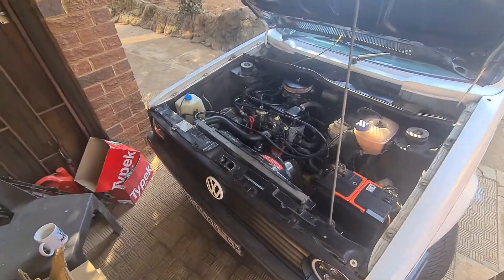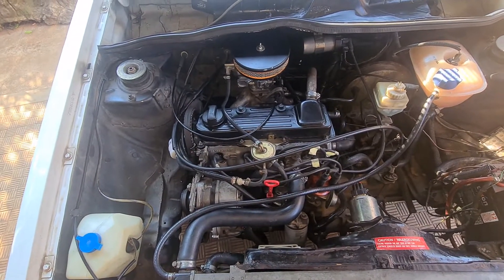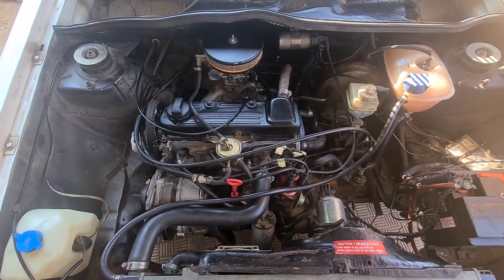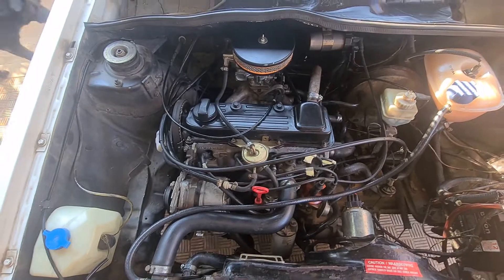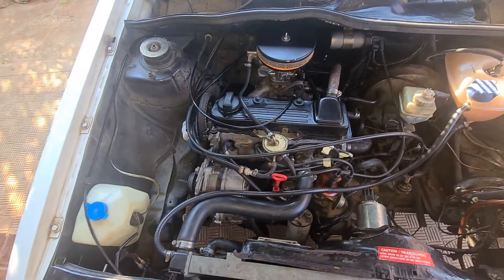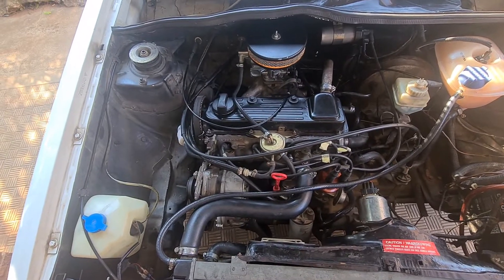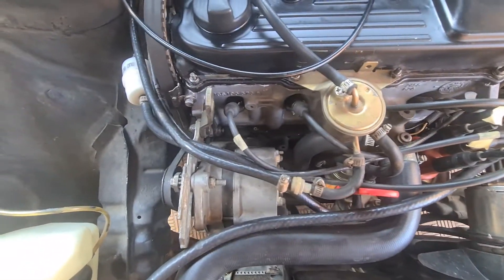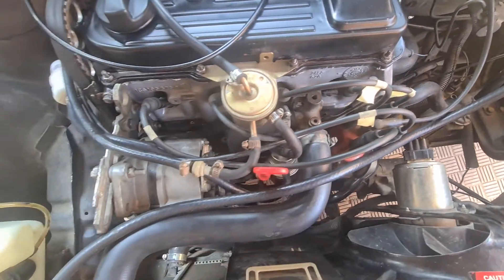mk1 1.8 8v 2mm off cylinder why firing order is different???